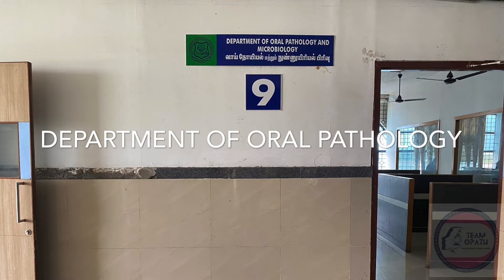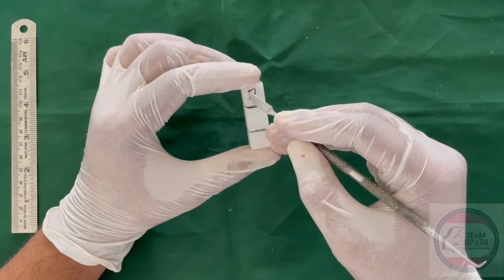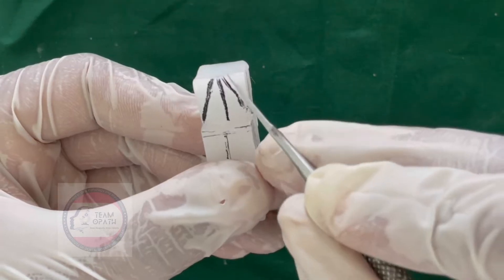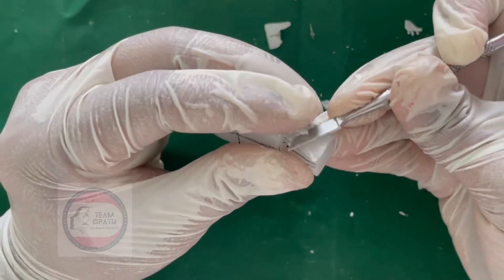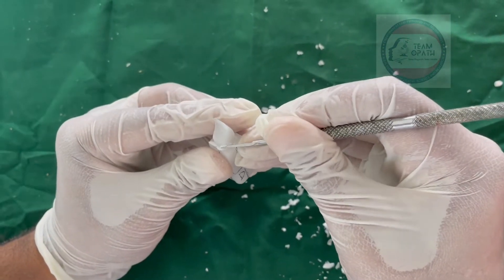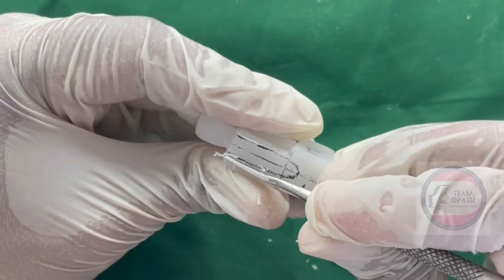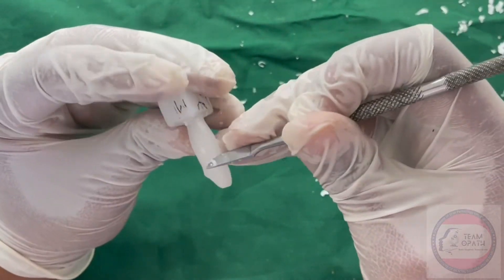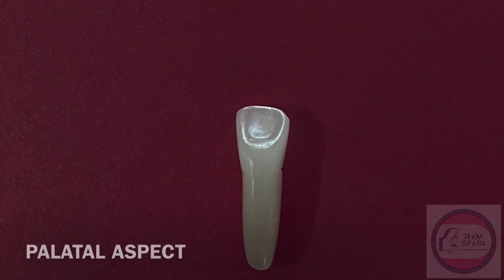Dental Anatomy Carving - Permanent Maxillary Lateral Incisor